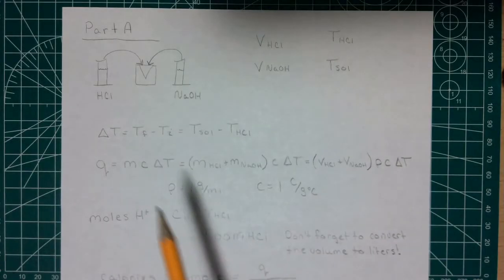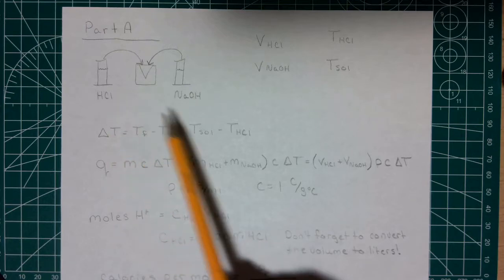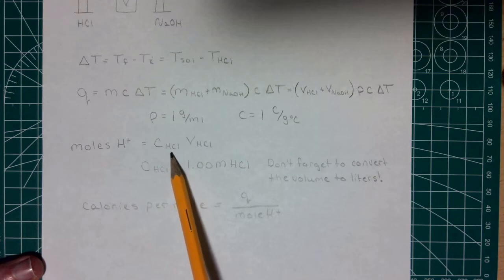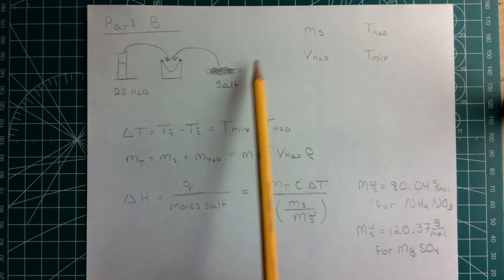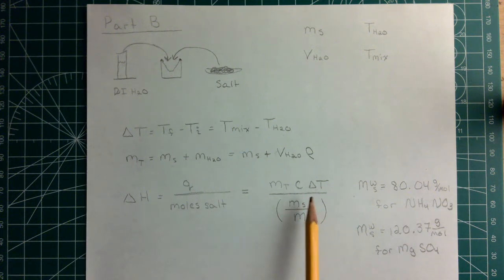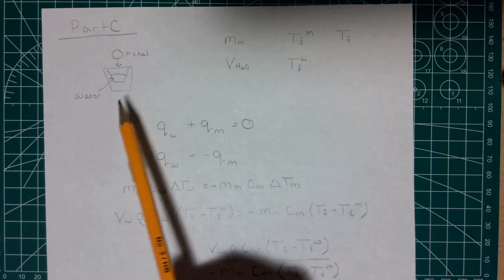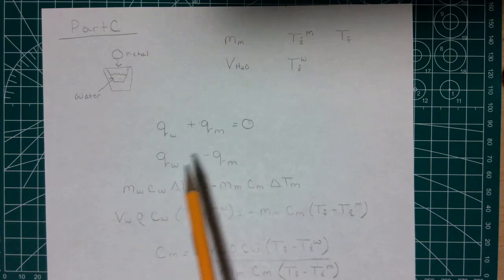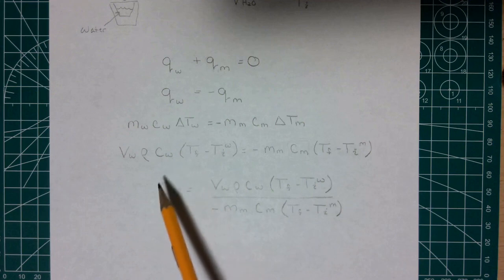Labflow - Calorimetry Video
This video demonstrates how to perform the calculations necessary to complete the Labflow Calorimetry Lab.